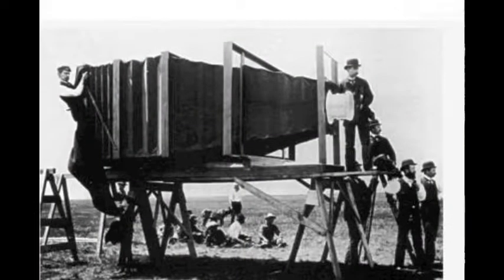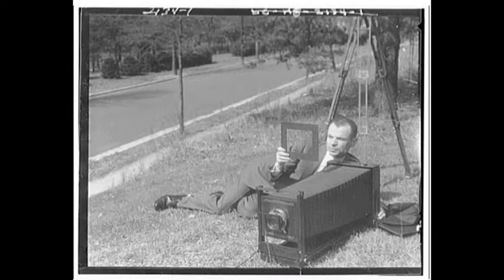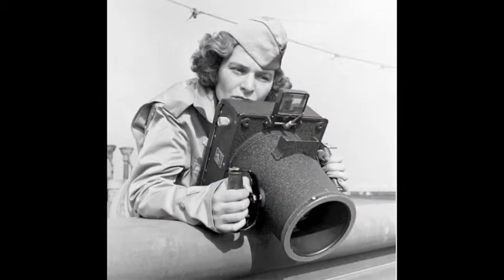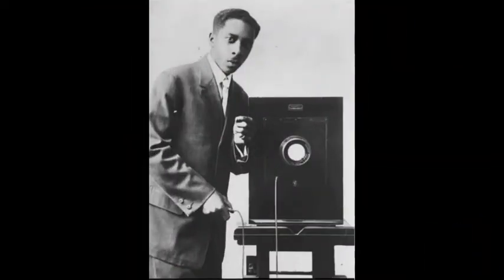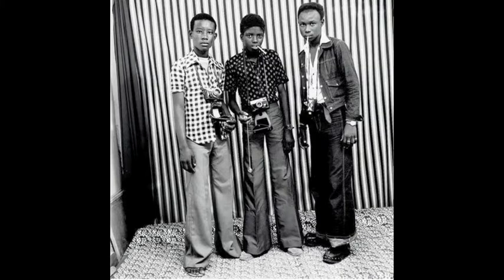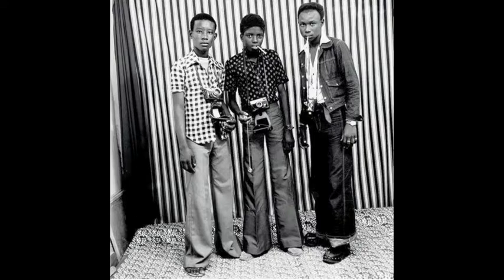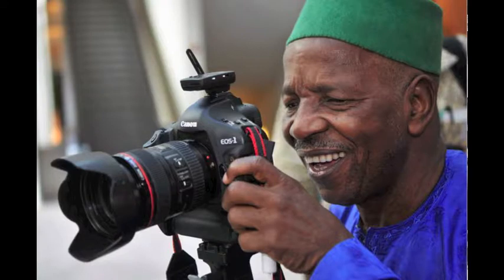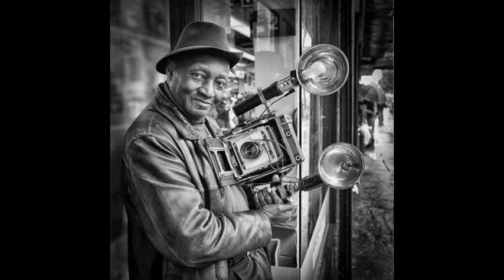OLD CAMERAS - Know your DSLR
Do you know how far your hand-held DSLR has come from?